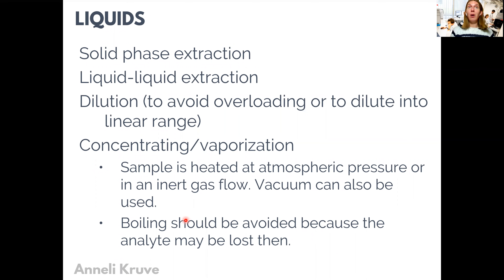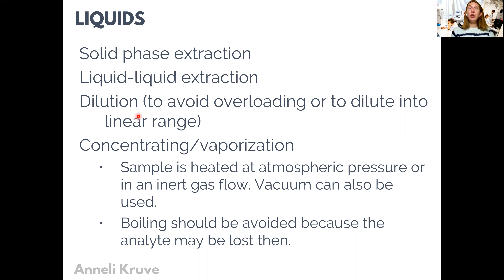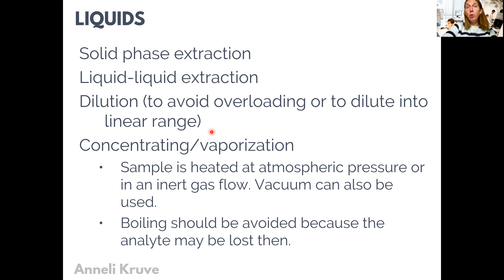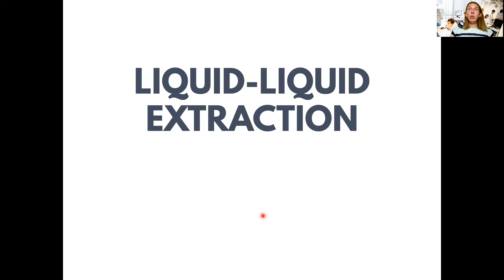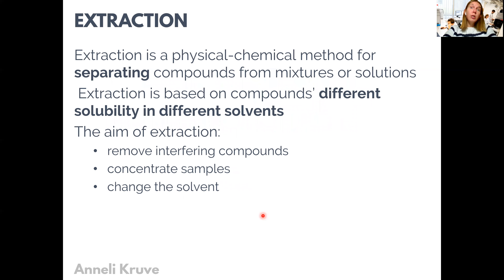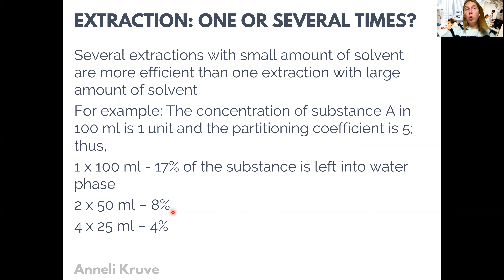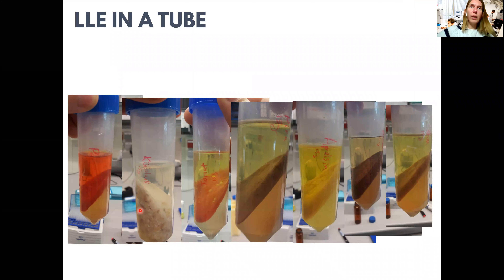Liquid-liquid extraction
Introduction to the liquid-liquid extraction and its application in analytical chemistry. Read by Anneli Kruve.